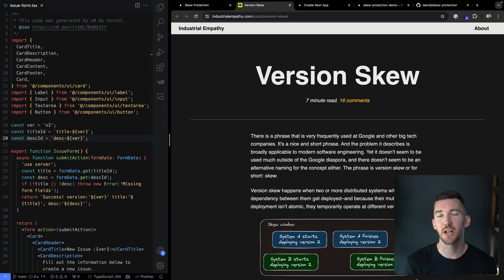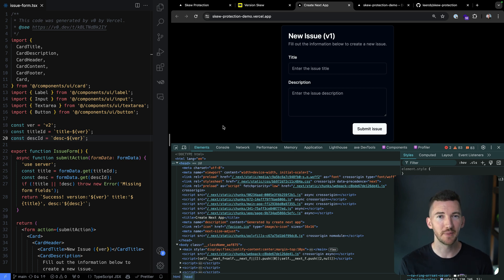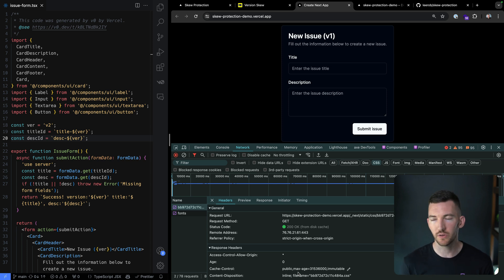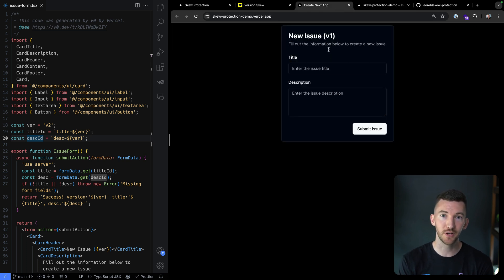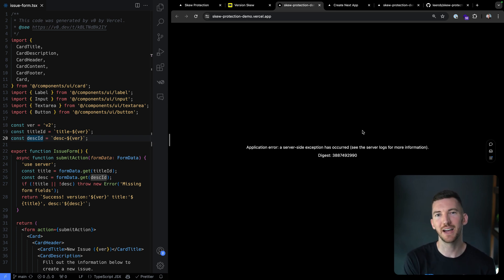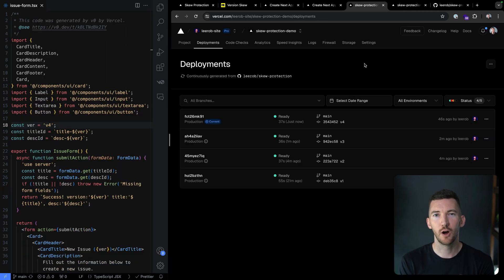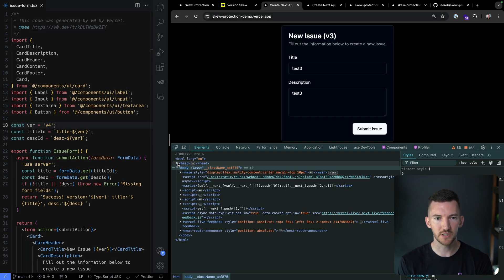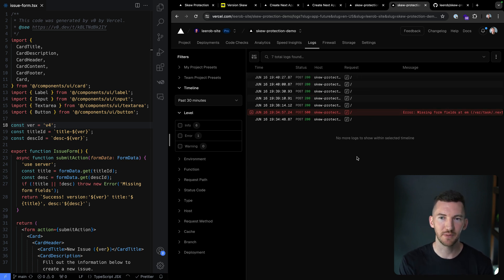Deploy without breaking existing apps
Learn how to prevent version skew with Vercel, through a demo of a Next.js application that is being frequently deployed while being accessed from multiple clients.